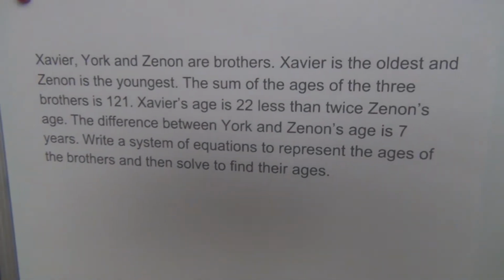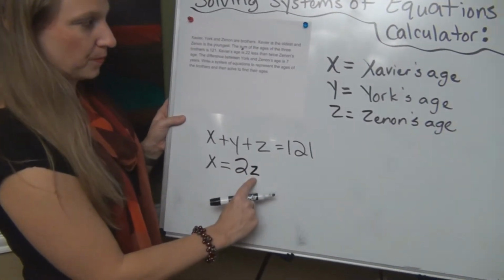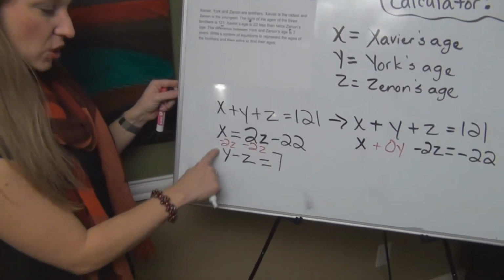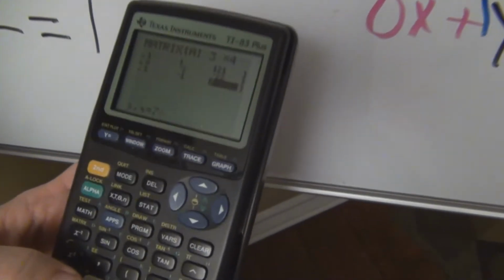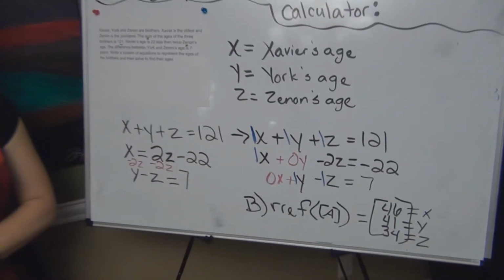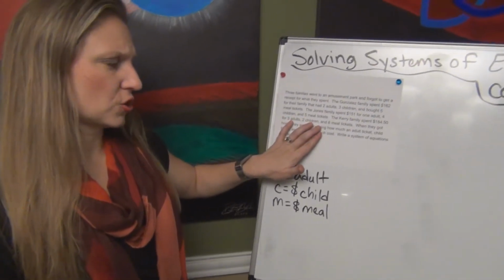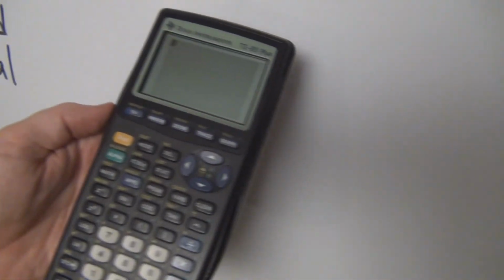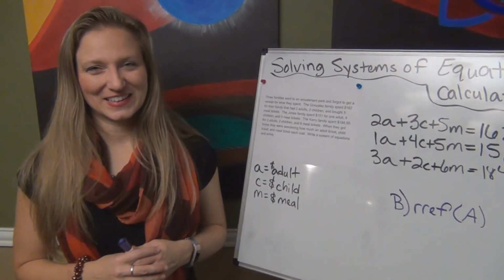Solving Systems of Equations with the Calculator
Now we are going to learn how to solve Systems of Equations using a graphing calculator.